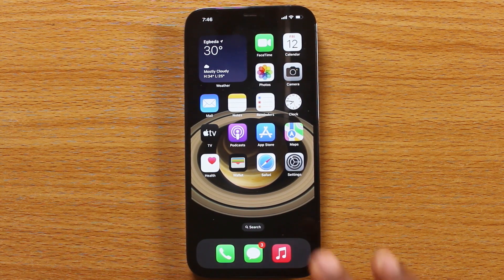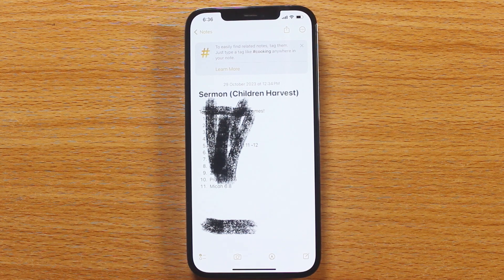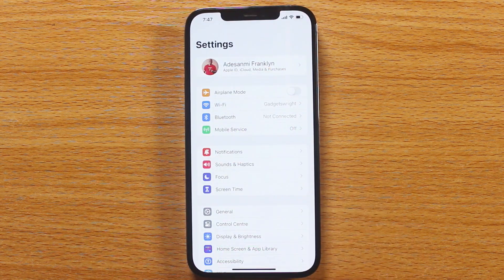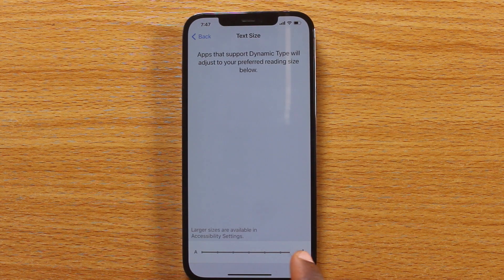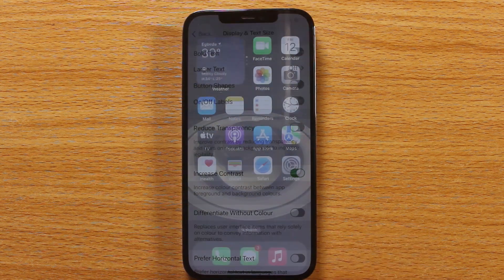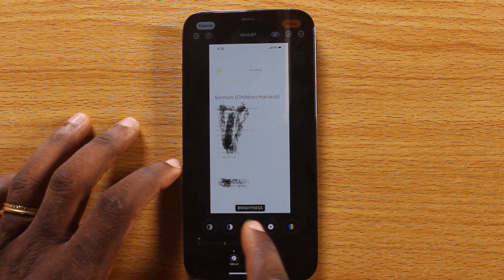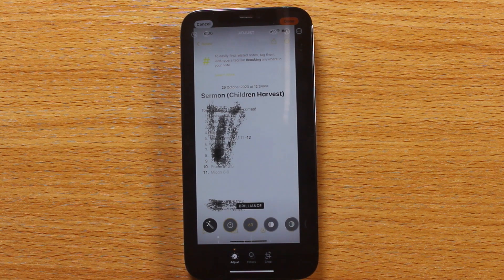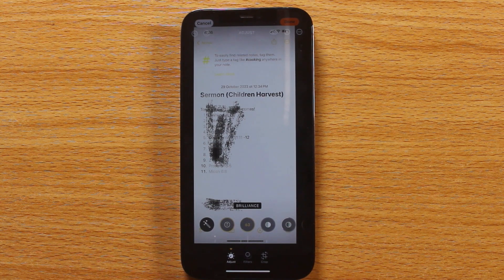How to See Through Black Marker on iPhone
In this video, I will share with you how to see through black marker on your iPhone without an app. It's easy to see through a black marker on an iPhone if the marker isn't too thick. By settings your iPhone image editor's brightness and brilliance to 100% and adjusting the shadow can help see what is hidden under the covered image.